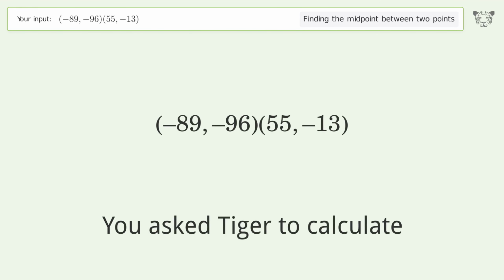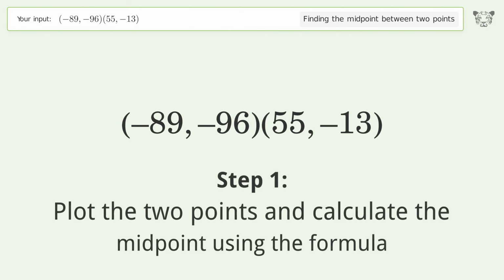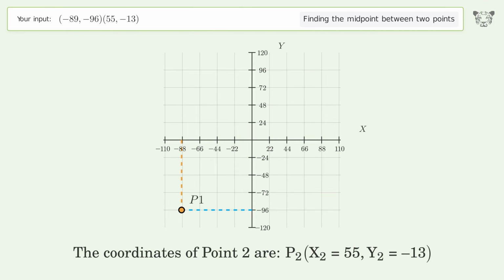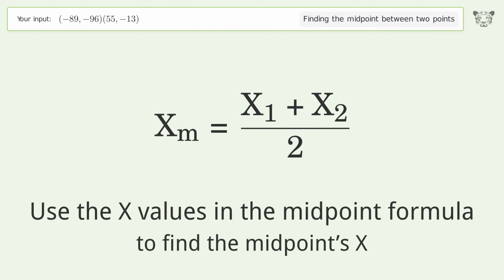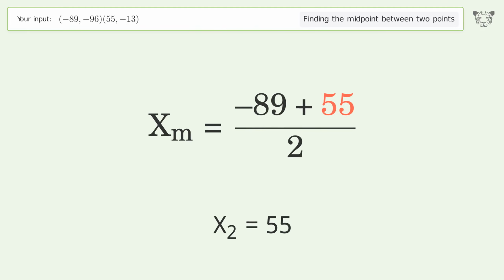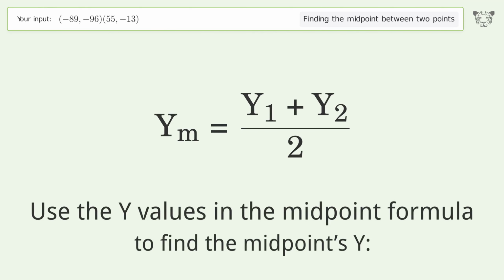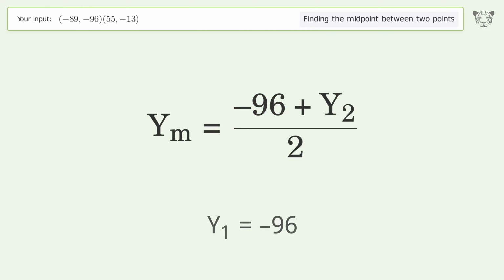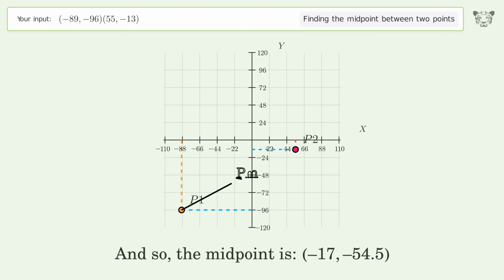Find the midpoint between two points p1 (-89,-96) and p2 (55,-13): Step-by-Step Video Solution